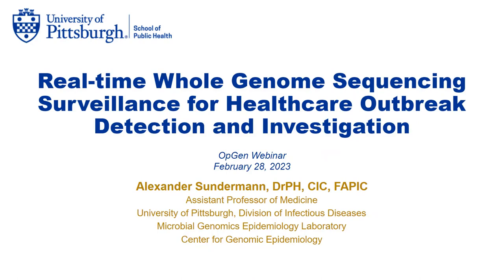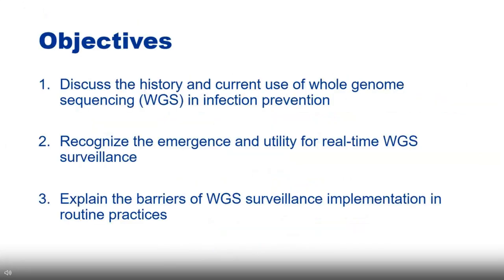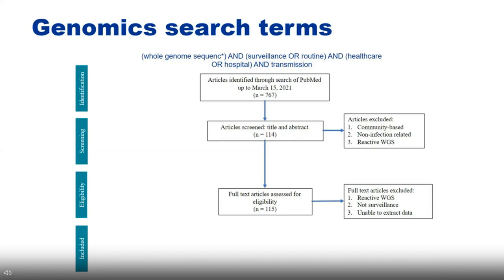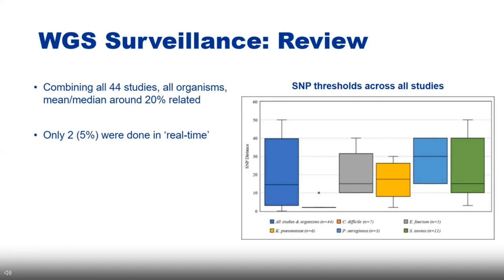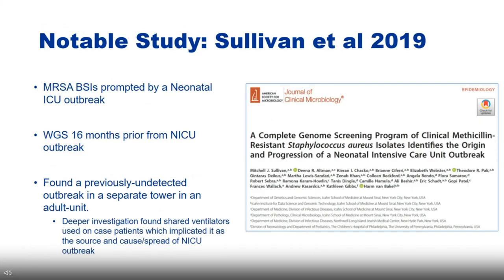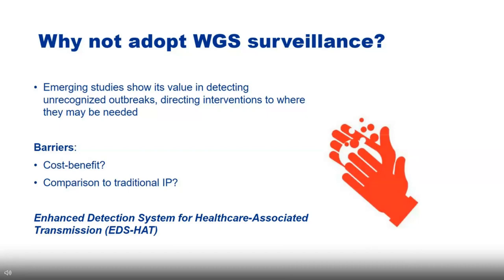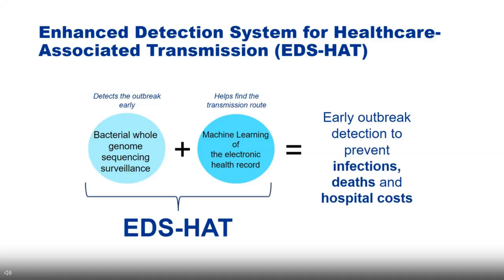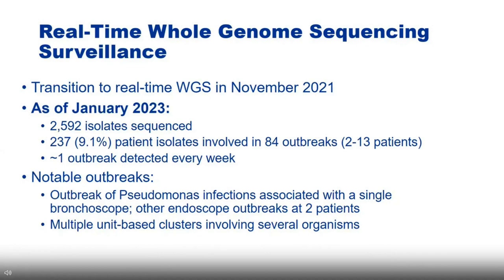WEBINAR - Real-time Whole Genome Sequencing Surveillance for Healthcare Outbreak Detection and...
Presented By:
Alexander Sundermann

Speaker Biography:
Dr. Alexander Sundermann is an Assistant Professor at the University of Pittsburgh, Division of Infectious Diseases, Center for Genomic Epidemiology. His work focuses on the research and application of whole genome sequencing surveillance for outbreak detection and investigation in healthcare settings. Dr. Sundermann’s research also utilizes the electronic health record data and machine learning to detect routes of transmission faster and more accurately within outbreaks. More recently, he and the Center for Genomic Epidemiology implemented a real-time whole genome sequencing surveillance program at their hospital which sequences potentially healthcare-associated bacterial infections every week to monitor for transmission, outbreaks, and direct interventions. Dr. Sundermann previously worked as a Senior Infection Preventionist at the University of Pittsburgh Medical Center where he led investigations into multiple outbreaks and directed patient safety and quality improvement initiatives. He is a Fellow of the Association for Professionals in Infection Control and Epidemiology and board certified in infection control by the Certification Board of Infection Control and Epidemiology.

Webinar:
WEBINAR - Real-time Whole Genome Sequencing Surveillance for Healthcare Outbreak Detection and Investigation

Webinar Abstract:
Traditional methods of infection prevention to detect healthcare-associated outbreaks have remained unchanged for many years. Investigators often rely on examining infection trends for increased incidence and then use reactive whole genome sequencing (WGS) to confirm or refute its presence. This method frequently misidentifies transmission and misses transmission where it has occurred. More recently, WGS surveillance has emerged as an alternative approach for infection prevention. By sequencing pathogens regardless of the suspicion of an outbreak, investigators can ideally detect transmission early and implement interventions before pathogens spread further. This webinar will discuss the background and emergence of WGS surveillance as well as infection prevention considerations for healthcare facilities. Moreover, the webinar will discuss recent cost-benefit analyses of WGS surveillance and potential barriers to implementation.

Earn PACE Credits:
1. Make sure you're a registered member of LabRoots
2.